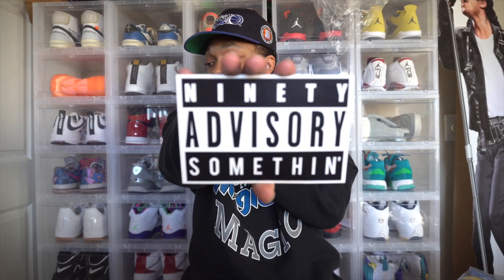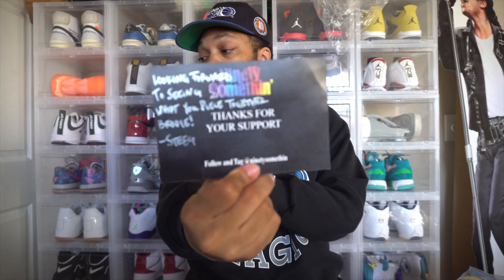NINETY SOMETHIN' VINTAGE REMAKE TEE HAUL | SUPER FIRE | VINTAGE TEE HAUL 2022 | BLACK OWNED BRAND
REMAKE VINTAGE TEES

ITEMS SHOWN 1-3

1.) KING OF POP TEE (WHITE) ( SIZE L )

2.) IVERSON HOYA TEE (GREY) ( SIZE L )

3.) FAB 5 TEE ( WHITE ) ( SIZE L )

I would love your support in moving my channel forward!

MORE FAHIONABLE CONTENT ON THE WAY !!

MY DIMENSIONS
Height: 5'8
weight: 175lbs
waist: 36
Shirt Size: XLarge
Shoe Size: 6.5-7